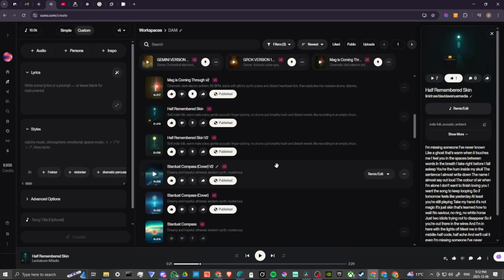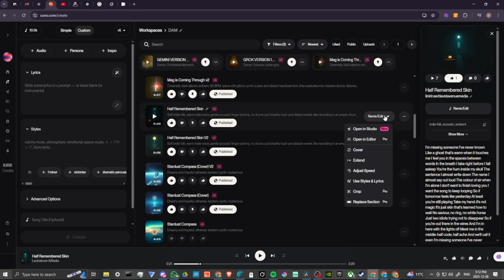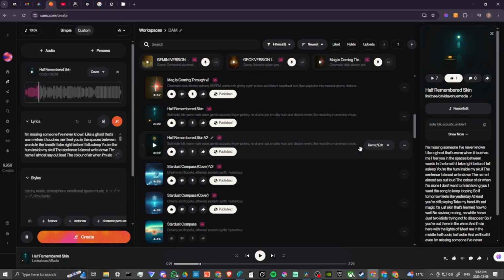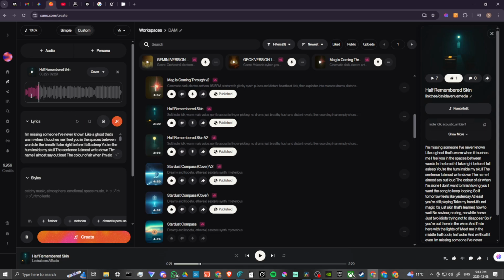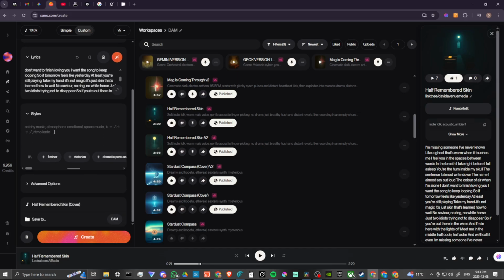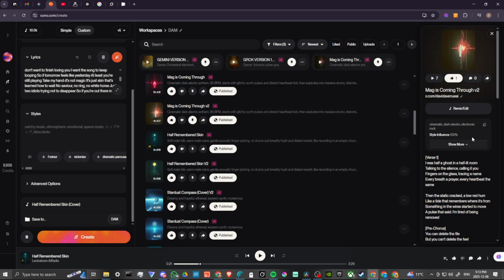How To Change The Genre Of A Song In Suno Ai v5 – Step-by-Step Tutorial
Learn to effortlessly transform your song's genre using Suno Ai v5 in this tutorial.